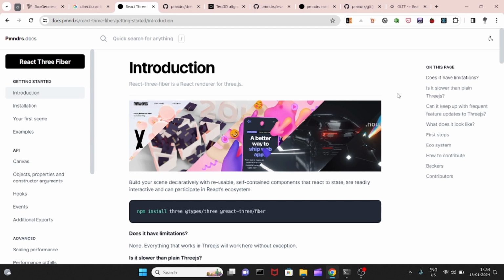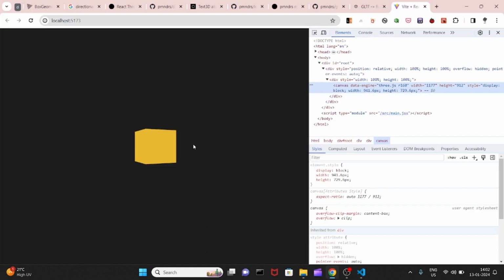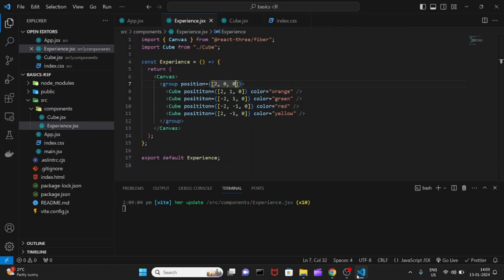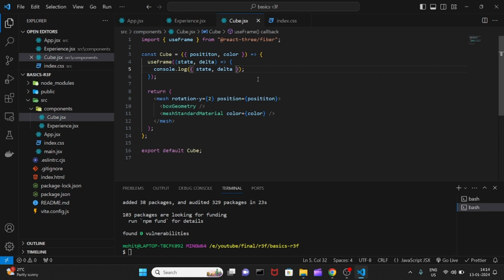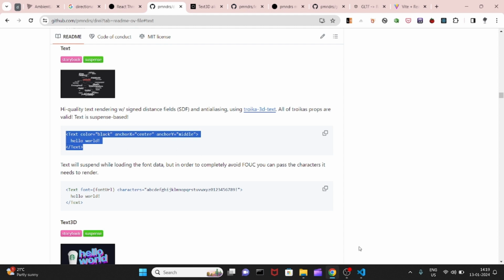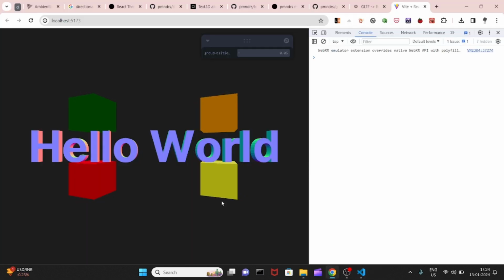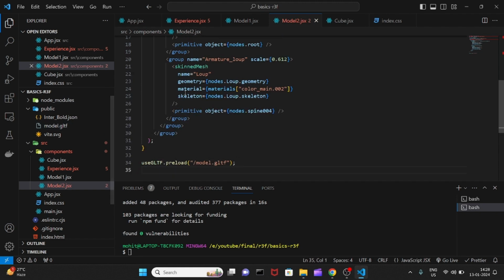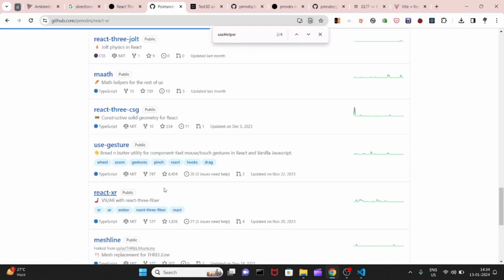Basics of React Three Fiber (R3F)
In this video we will be exploring React Three Fiber (R3F) library, which is built on top of Three.js

⌛Timestamps
00:00 Introduction
00:37 Setup
02:27 Canvas
03:39 Create Box
04:27 Manipulate position, rotation and scale of box
07:13 Componentizing
09:01 Group
10:00 Add Lights
12:45 Animate Cube
16:28 Add Listeners on Cube
18:28 Drei
21:46 Leva
24:05 Add 3d Model
29:26 Run Animations on Model